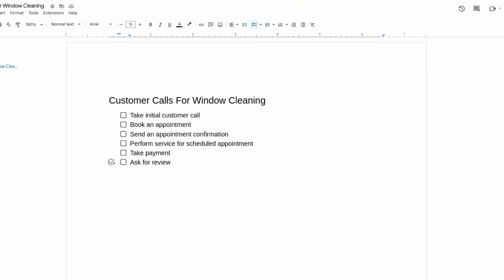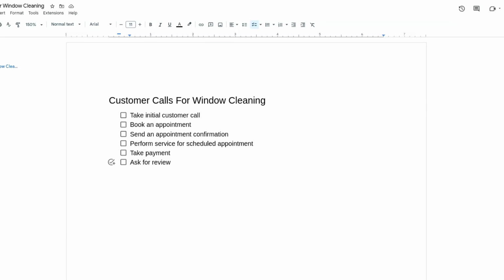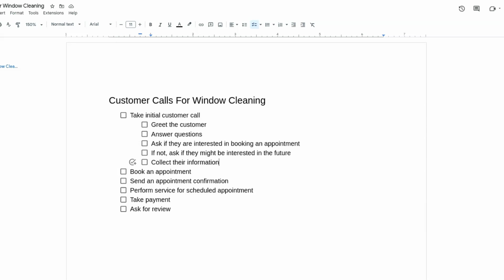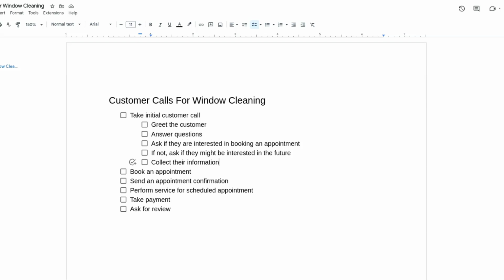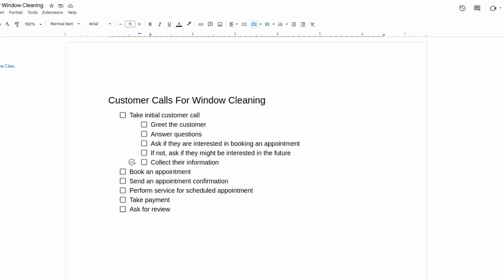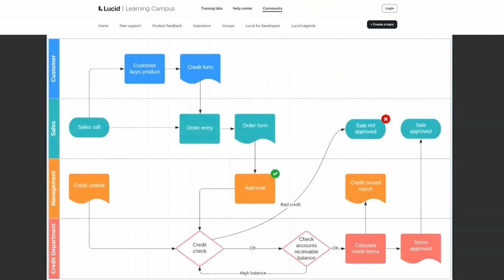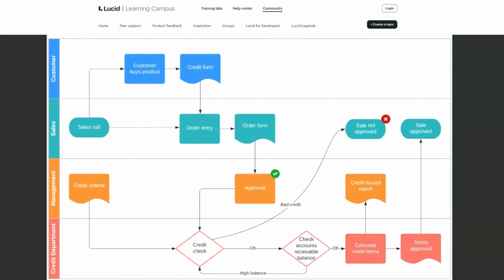Mastering SOPs: A Simple Guide to Writing Procedures That Work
Looking to write SOPs that actually work for your business? In this video, I share a simple, effective approach to write SOPs that will help your business run more smoothly and consistently. From improving efficiency to scaling your operations, having well-documented procedures is key to delivering top-quality results every time.  Whether you’re new to SOPs or just need to revamp your current procedures, this guide will help you get started.

Want to join us in Pace Morby's awesome Subto community?  (PLEASE ADD "KYLE KURZHAL" AT THE END WHEN ASKED FOR WHO YOU WERE REFERRED BY).